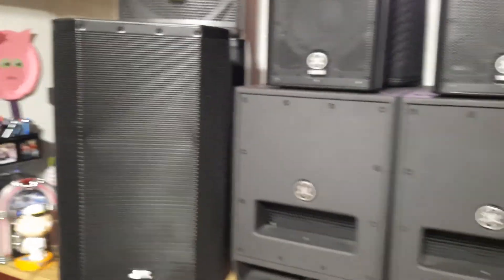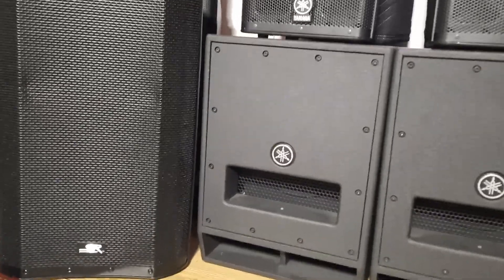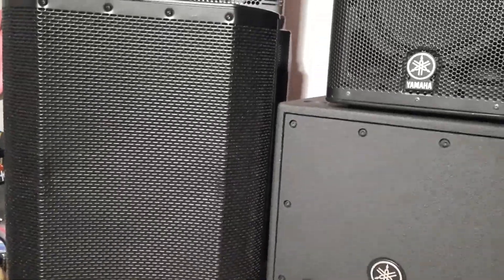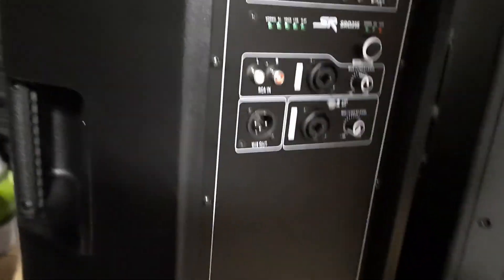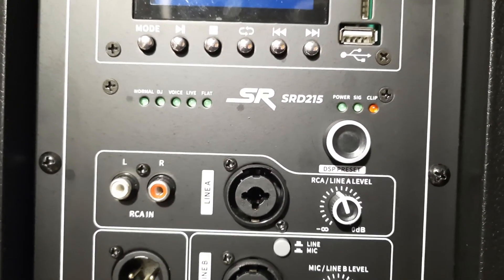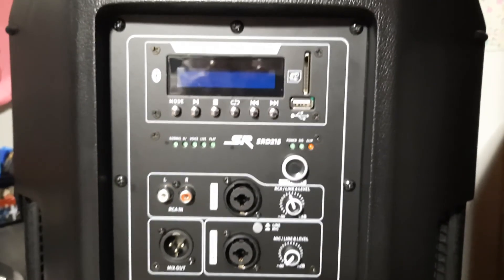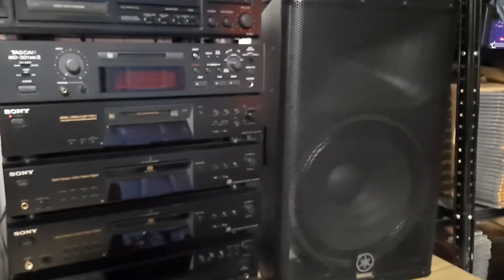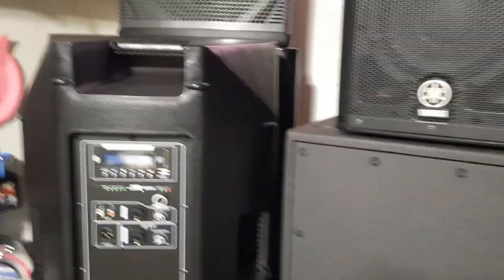Al's Monoprice / Stage Right SRD 215 active speaker review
A quick look and review of Monoprice's Stage Right SRD 215 active speaker. Professional looking, feature loaded and loud, the SRD only needs better processing and/or proper applied eq to sound good in many live sound or DJ applications where budget is a big concern. A big bump in the speaker's response in the 2K region makes it very harsh in general, unfortunately. Once tamed, the value is very good however and the look will fit into most decors without calling attention to itself.